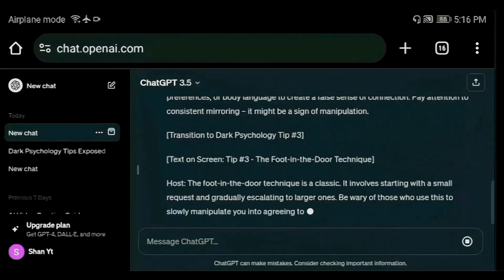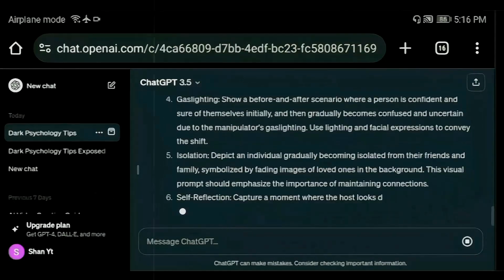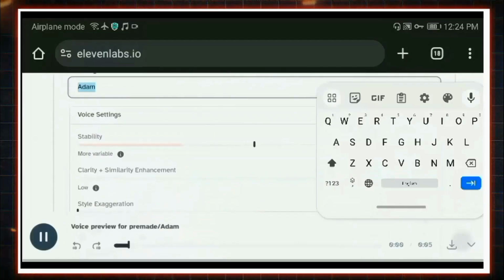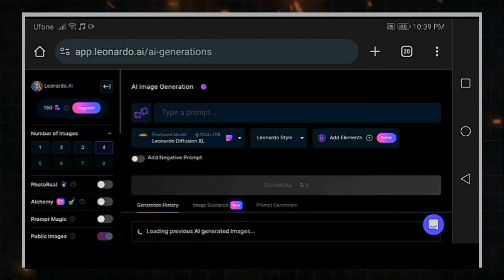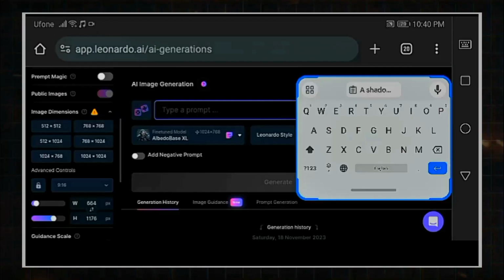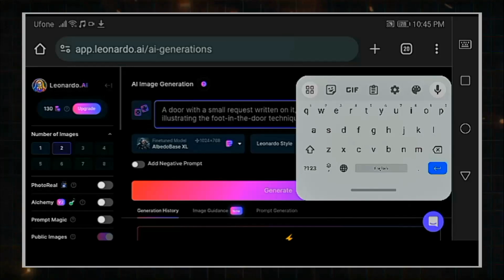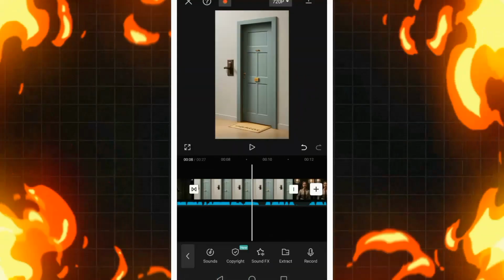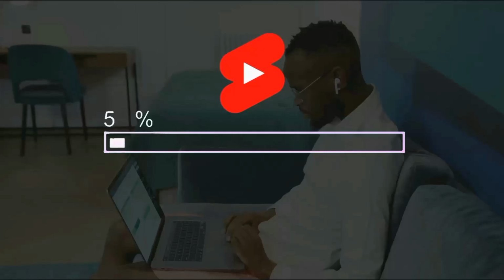I Found A Viral Niche !! Dark Psychology | Dark Manipulation ( Using AI )